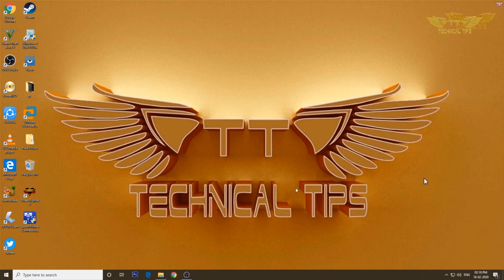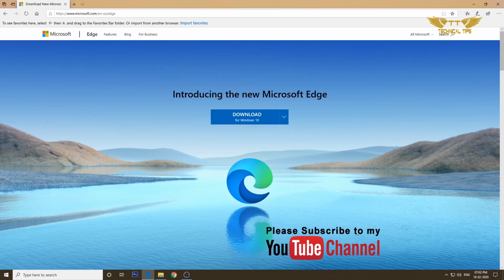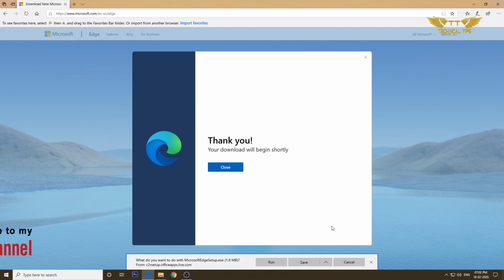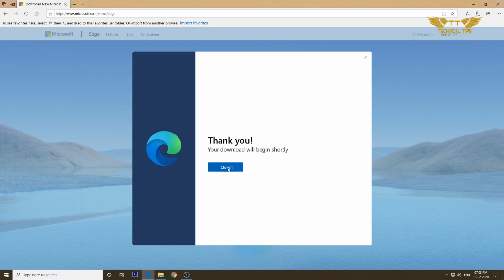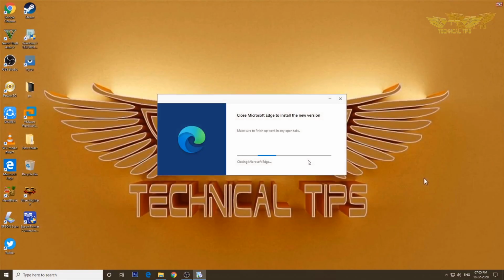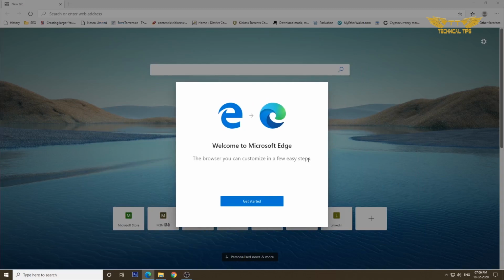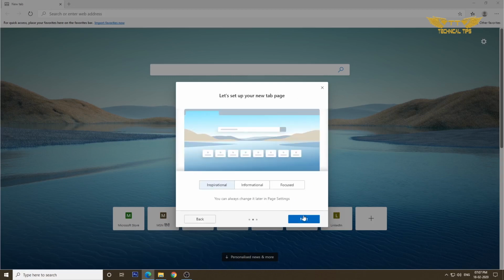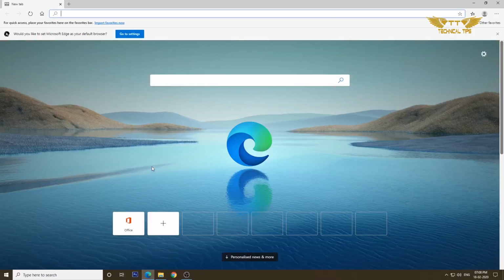How to Install Latest Microsoft Edge | New Edge Browser for Windows 10, 8, 7, Mac, iOS, & Android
In this video I have shown how to install Latest Microsoft Edge which is a Chromium Based browser.